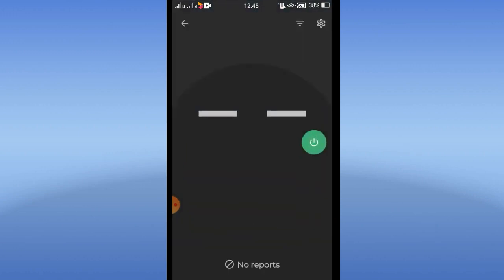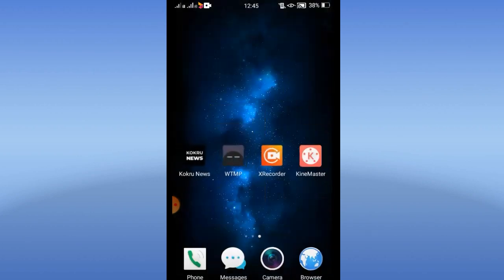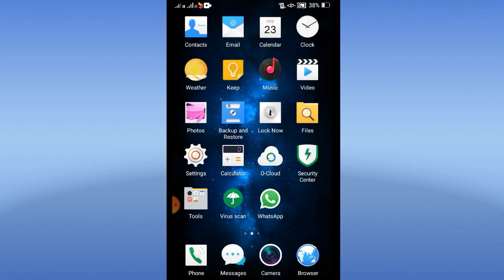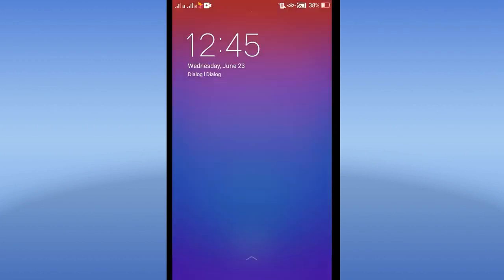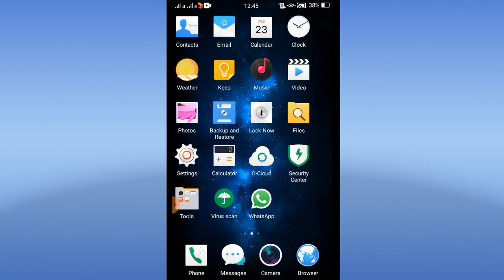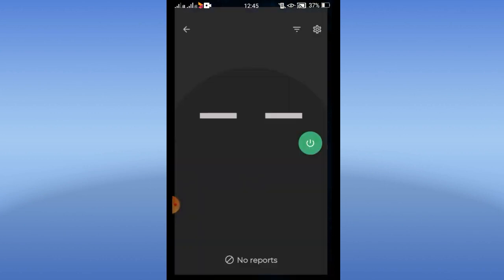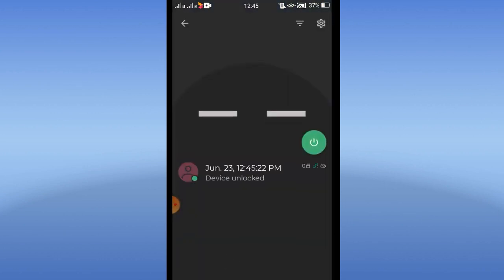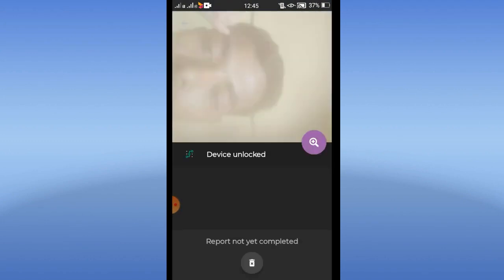💥super Application for your mobile phone